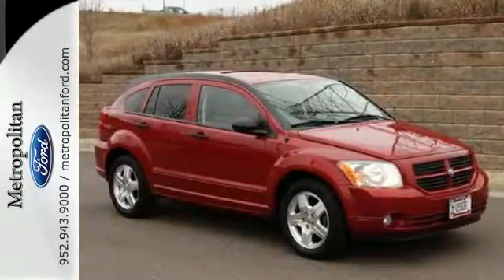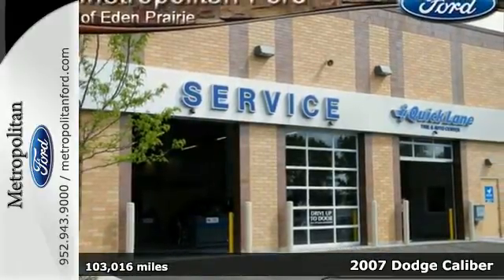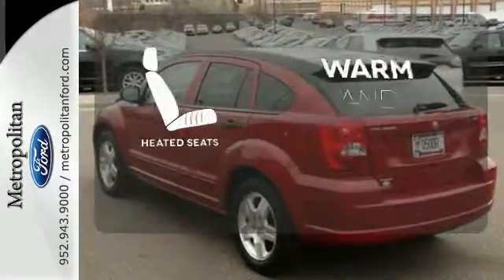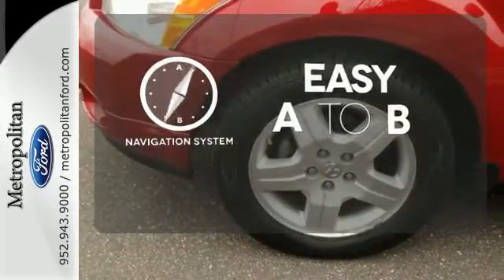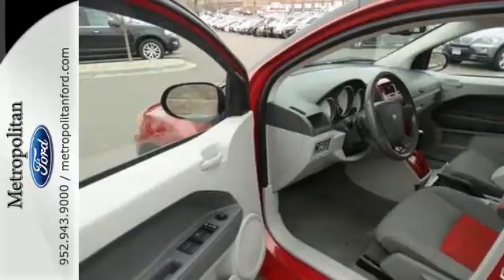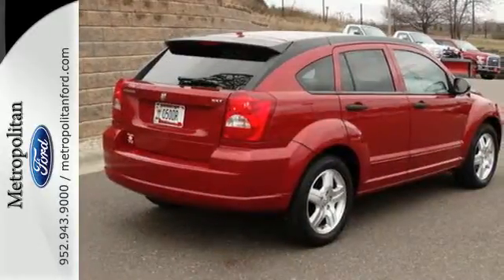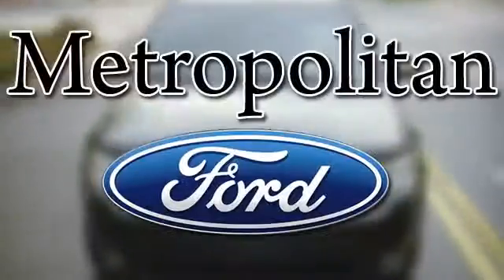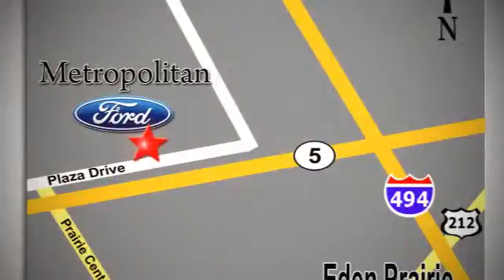2007 Dodge Caliber Minneapolis MN Eden Prairie, MN 160102B12 - SOLD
Year: 2007
Make: Dodge
Model: Caliber
Trim: 4dr HB SXT FWD 2.0L 4Cyl Nav
Engine: 2.0 L 4 Cyl. Cyl.
Transmission: Automatic
Color: Inferno Red Crystal Pearl
Interior: Pastel Slate Gray
Mileage: 103016
Stock #: 160102B12
VIN: 1B3HB48B37D259399

Address:
12477 Plaza Drive